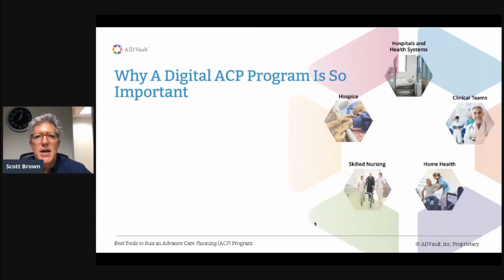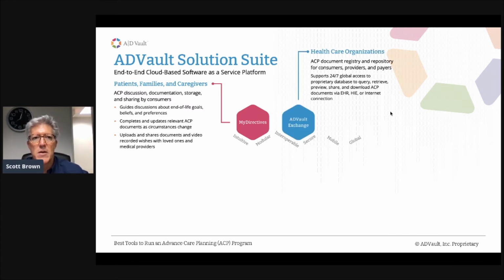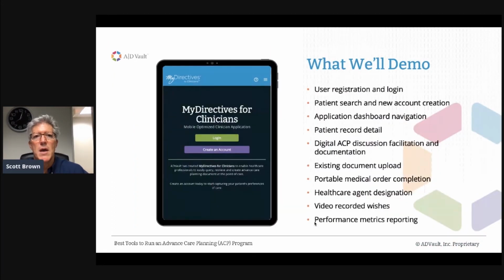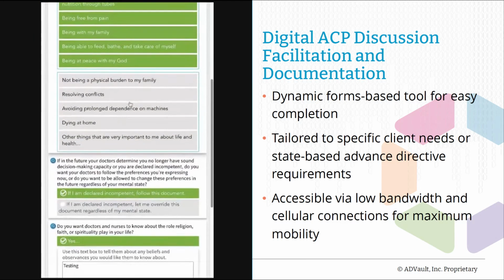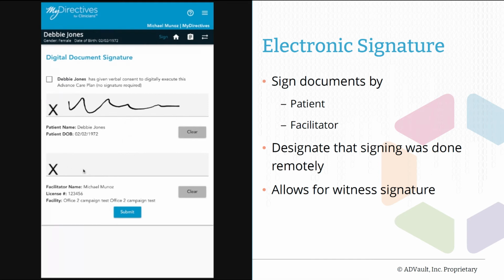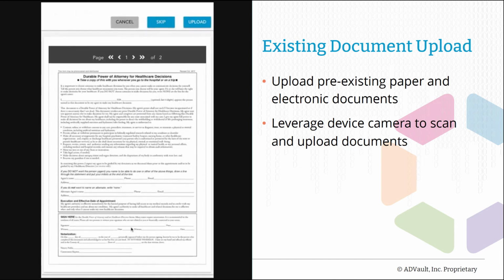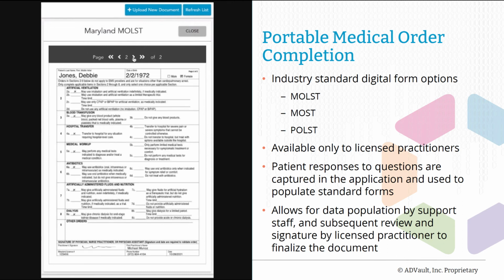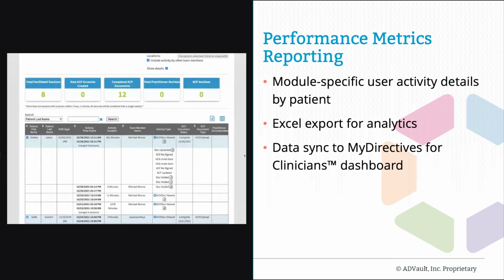Best Tools to Run an Advance Care Planning (ACP) Program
View our on-demand webinar to learn about the importance of digital ACP, explore our solution suite, and see an in-depth walkthrough of key features and functionality.